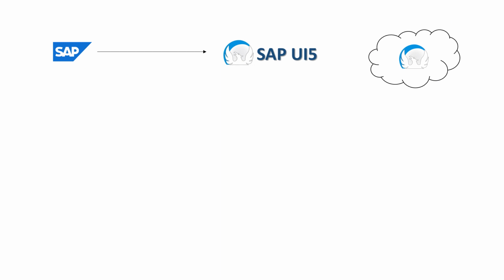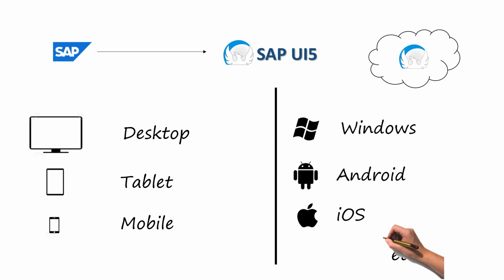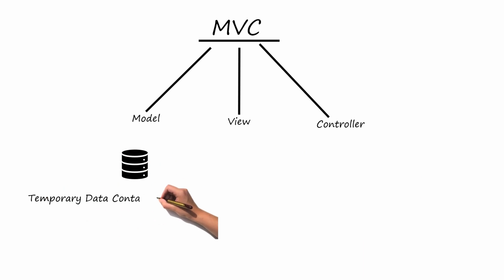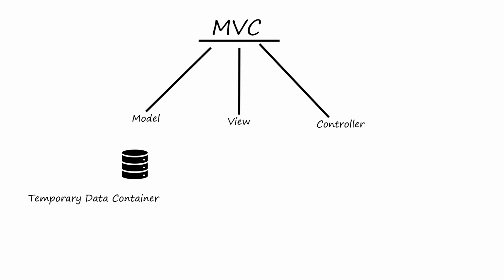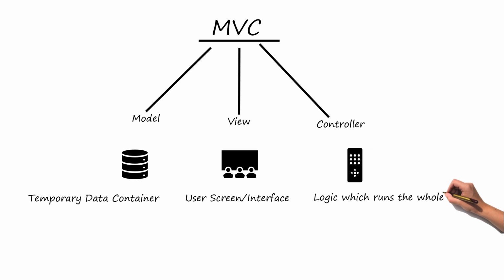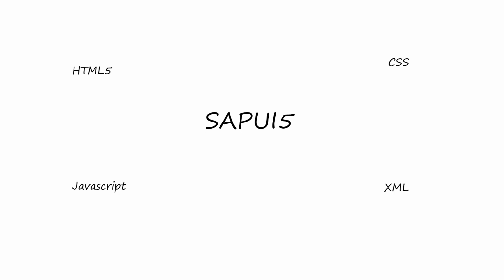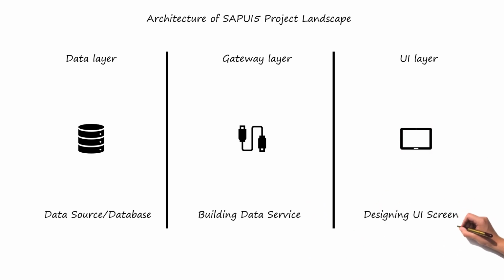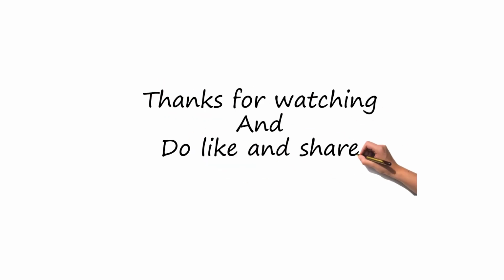SAPUI5 Overview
SAPUI5 Overview by Ranjit rao